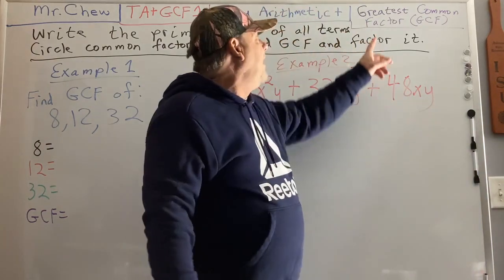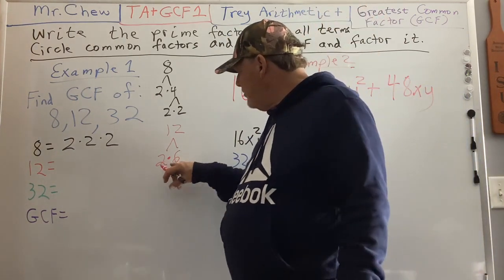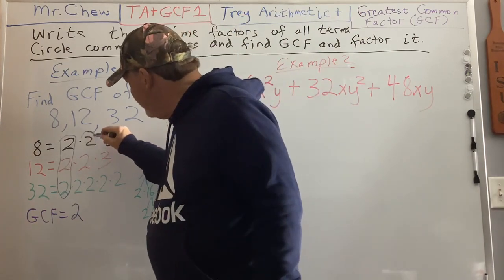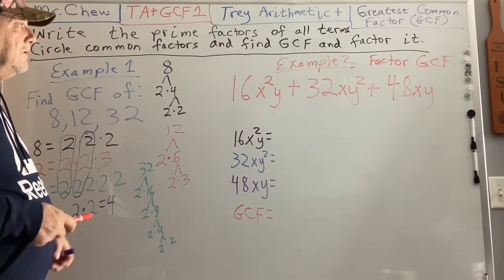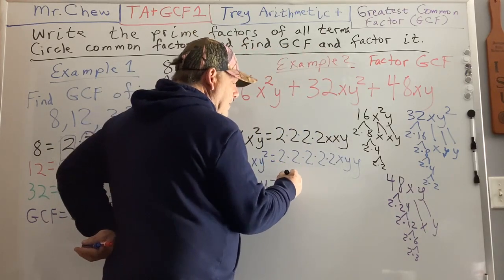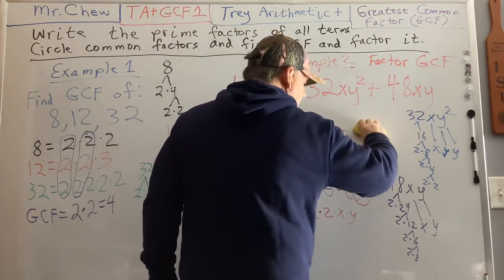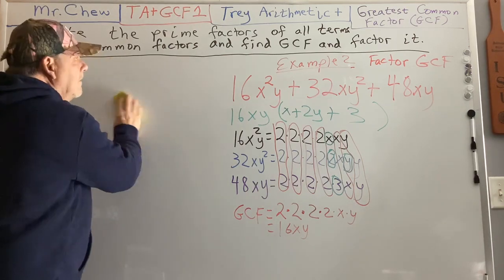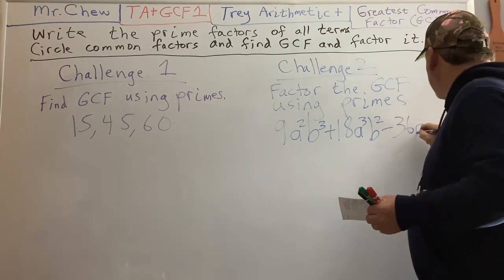Greatest Common Factor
TAPlus-GCF1 Greatest Common Factor keithchew mrkeithechew treyarithmetic greatestcommonfactor gcf math Find the prime factors of three numbers and circle the common factors to find the GCF. In Example 1, find the GCF of three integers. In Example 2, factor the GCF out of an algebraic expression.